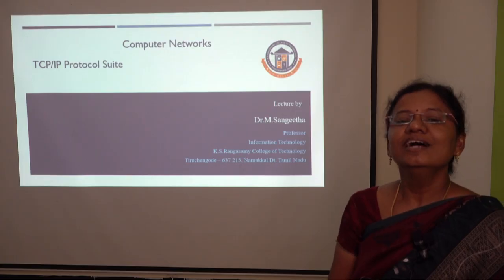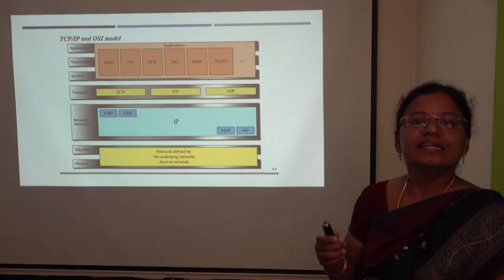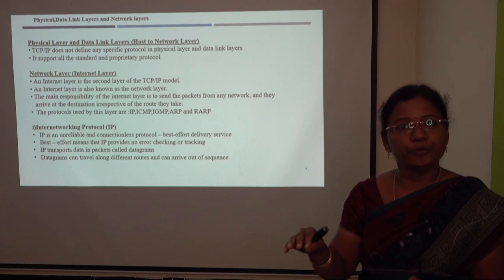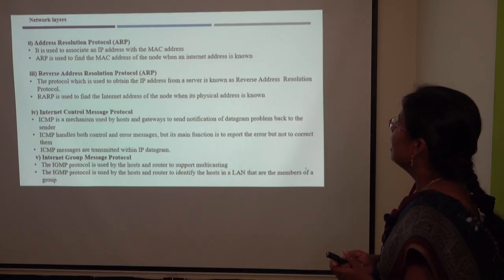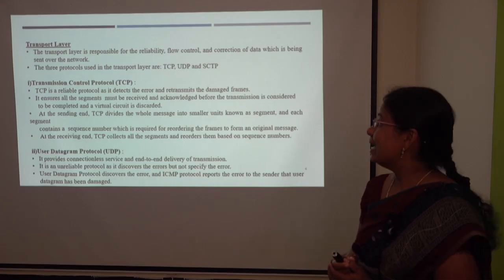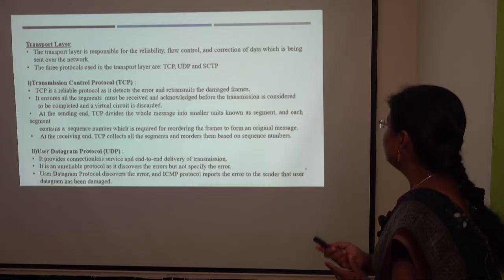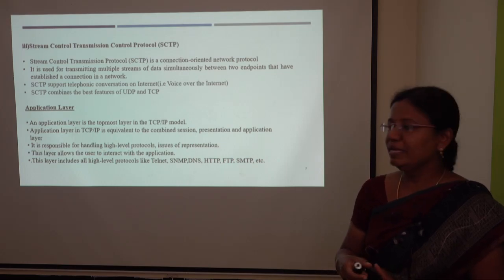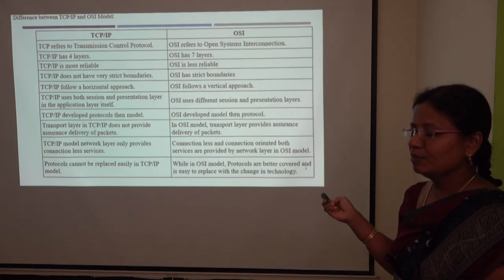Computer Networks | TCP,IP Protocol Suite